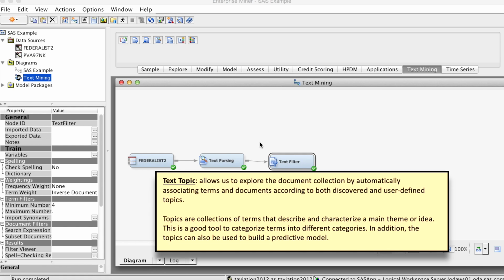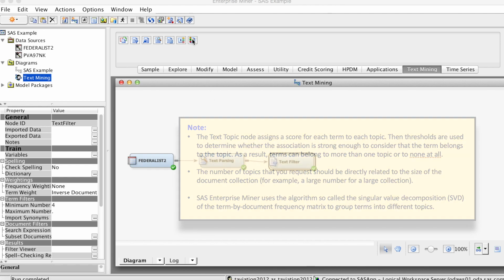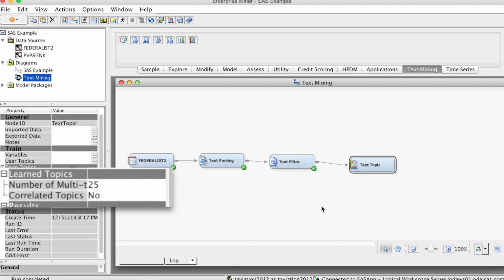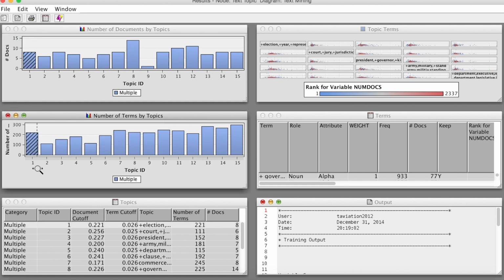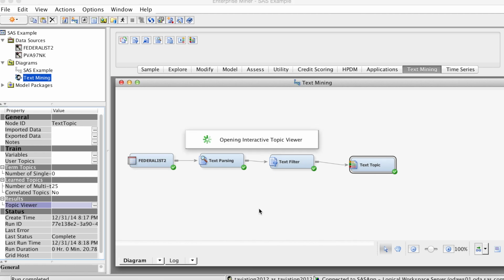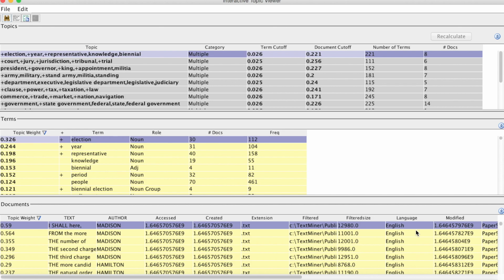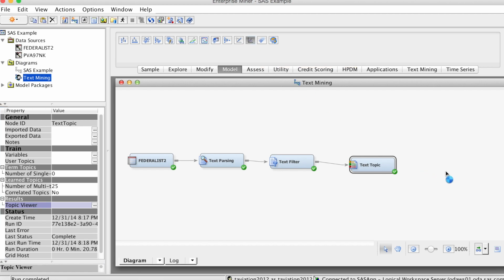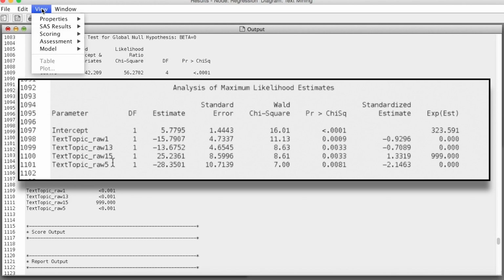Text Mining and Natural Language Processing - Text Topic Modeling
This video explains Text Topic modeling, a very useful feature in important steps in Text Mining and Natural Language Processing. Text Topic enables you to explore the document collection by automatically associating terms and documents according to both discovered and user-defined topics. This is a good tool to categorize terms into different categories.  Detailed explanations for steps to conduct text topic modeling using SAS Text Miner are provided with specific examples.